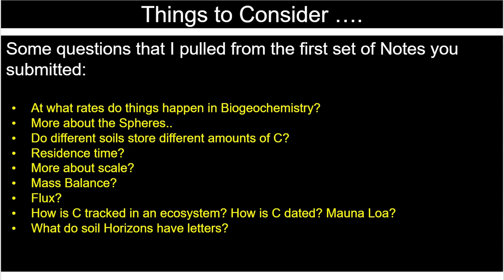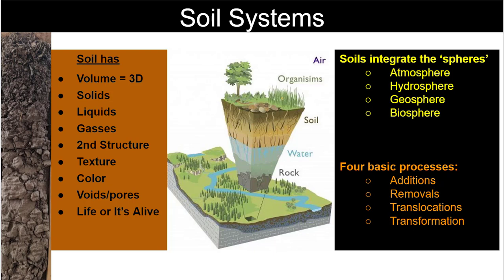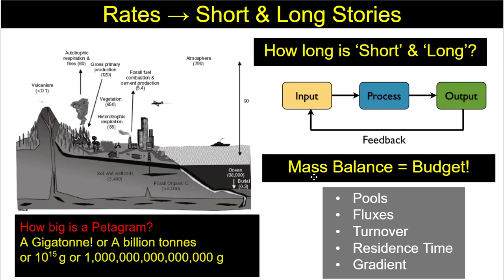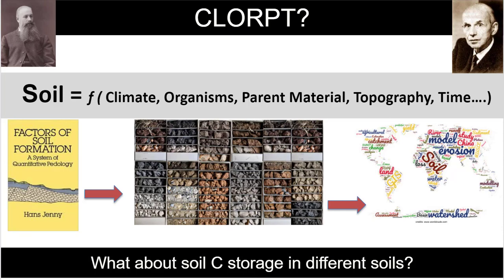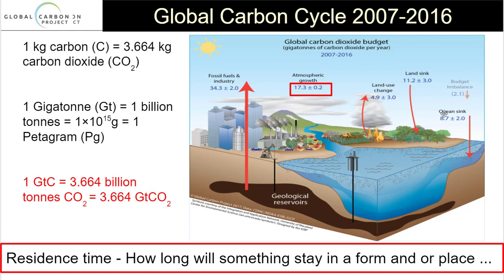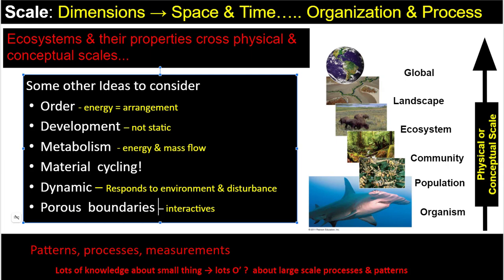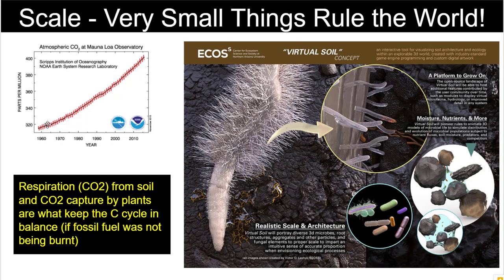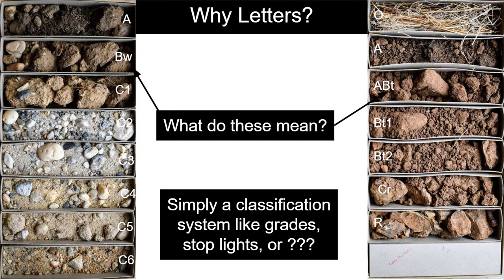PSSC 250 Mod1-review-Questions